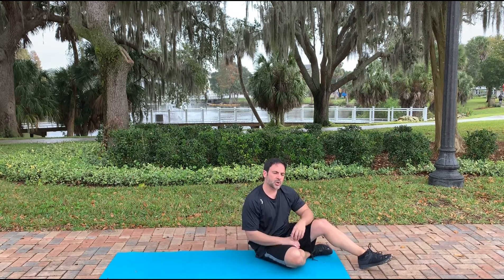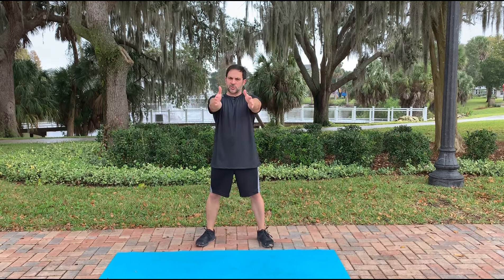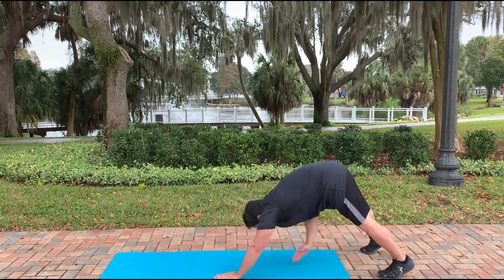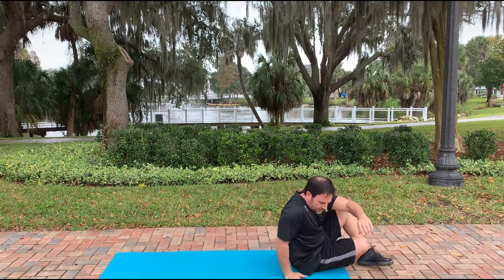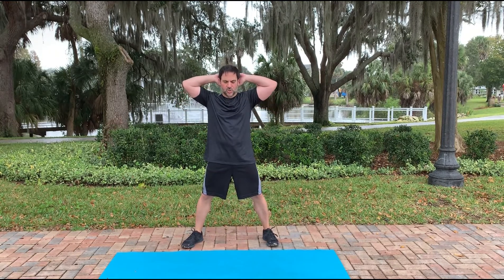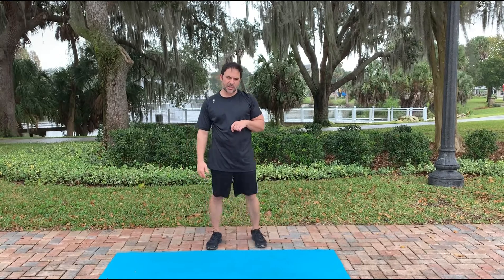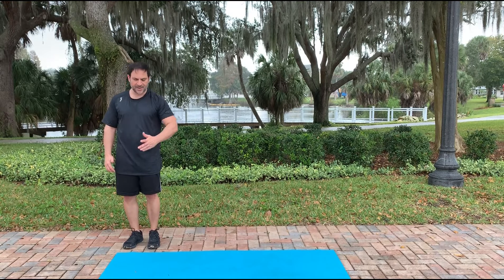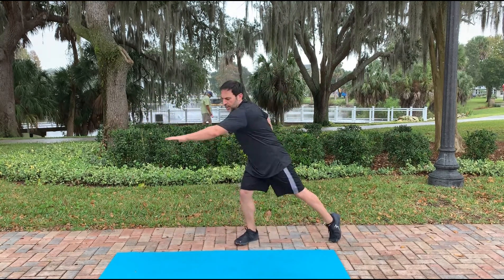His & Hers Health & Fitness HIIT Workout 6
This is an awesome workout you can do anywhere without equipment that works the entire body!

Tri-Fit Workout

12 Exercises - Perform each exercise for 30 seconds followed by 15 seconds of rest.

Take a one minute break after completing all 12 exercises. Repeat for 3 rotations for a complete workout in 30 minutes total.

Don't forget to warm up properly prior and stretch post workout.

1.  Juggler Jacks
2.  Atomic Push-ups
3.  Crunch & Twist Combo
4.  Squat Jumps or Skier Squat Jumps
5.  Pike Push-ups to Reach for Opposite Foot
6.  Crunch Heel Taps
7.  Sumo Squat with Elbow to Knee Crunch
8.  Burpee
9.  Prisoner Squat with Elbow to Knee Twist
10.  Prisoner Up/Downs
11.  Swimmers
12.  8 Lateral High Knees to 2 Skater Jumps

Did it again! Bonus 13th round - Skater Suicides

for complete information on our Signature 12 Week Program that will help you blast fat and get jacked!